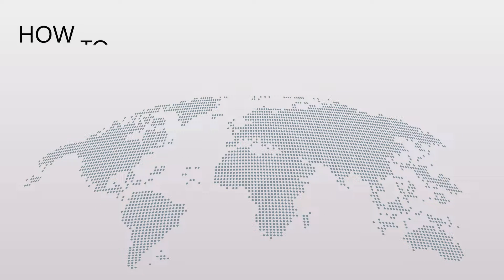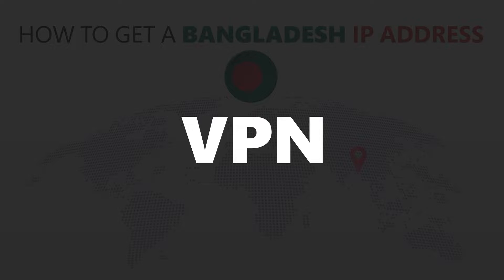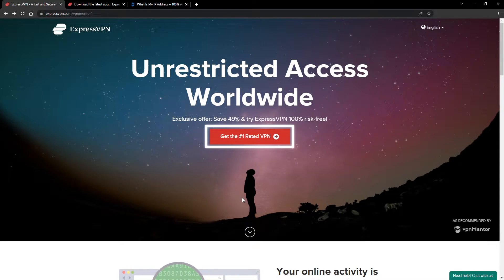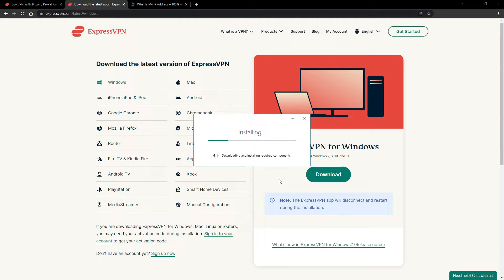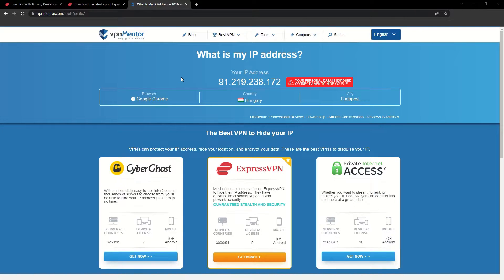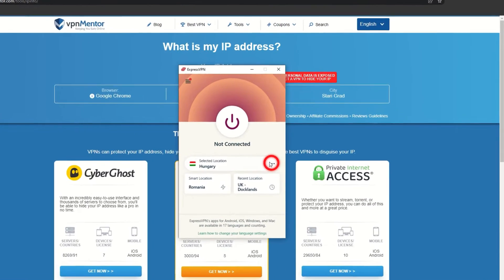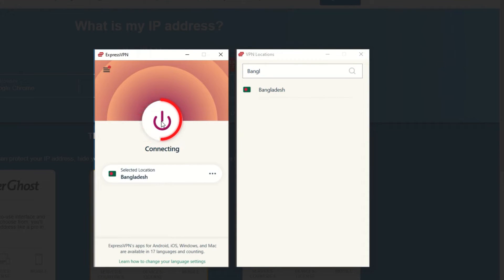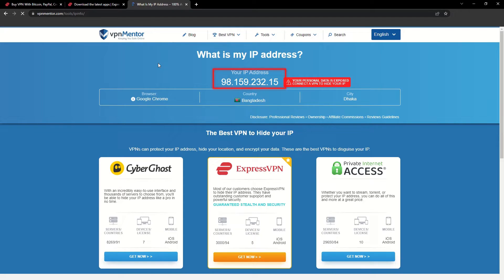How to Get a Bangladesh IP Address 2025 | Quick, Safe, and Easy 🌍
Do you want to find out how to get a Bangladesh IP address?

Pretty quick tutorial on “How to get a Bangladesh IP address”, right?

00:00 Intro How to get a Bangladesh IP address
00:15 How to Get ExpressVPN
00:30 How To Install a VPN
00:43 How to Check Your IP
00:53 How to Get a New IP Address